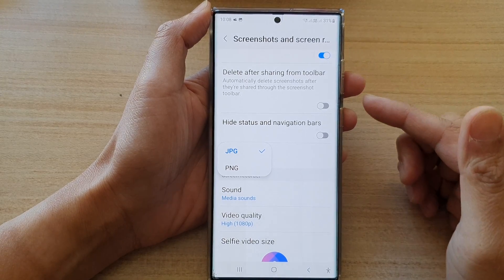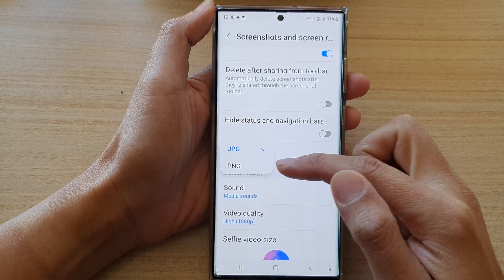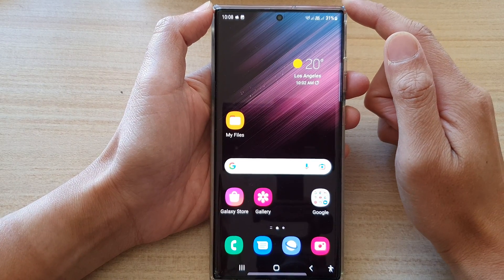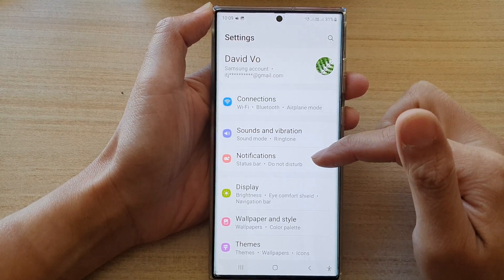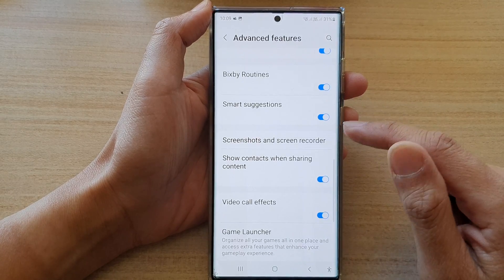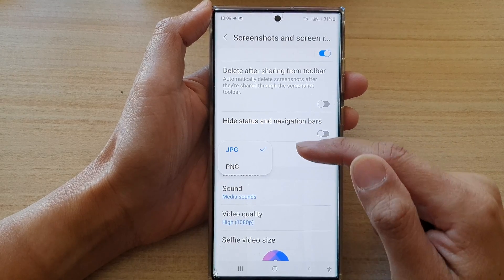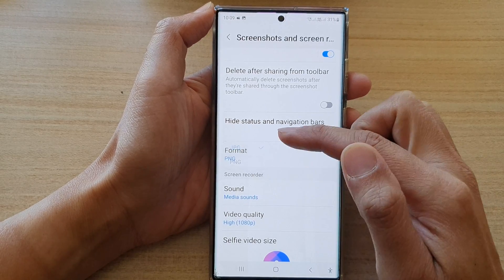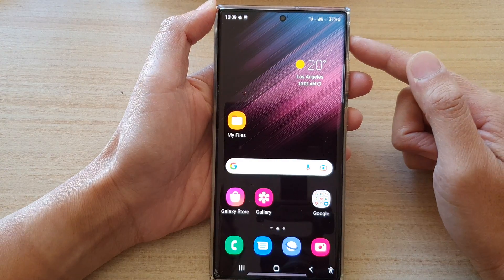Galaxy S22/S22+/Ultra: How to Set Saved Screenshots Format To JPG/PNG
Learn how you can set saved screenshots format to JPG or PNG on the Samsung Galaxy S22 / S22+ / S22 Ultra.